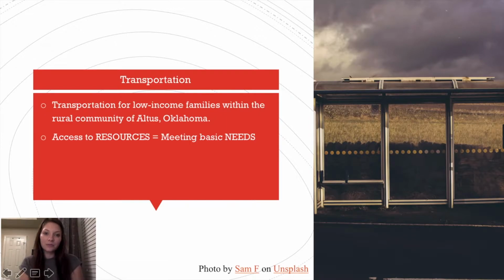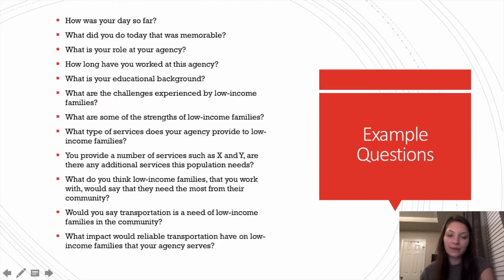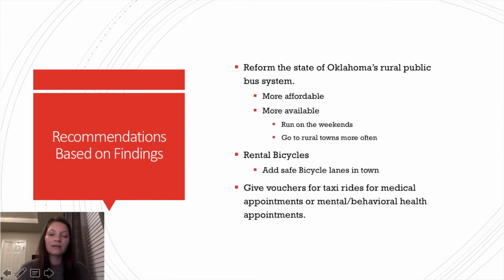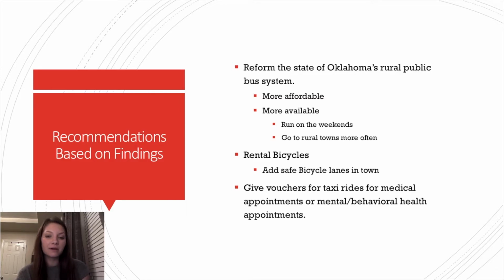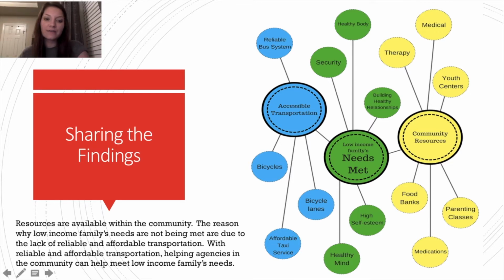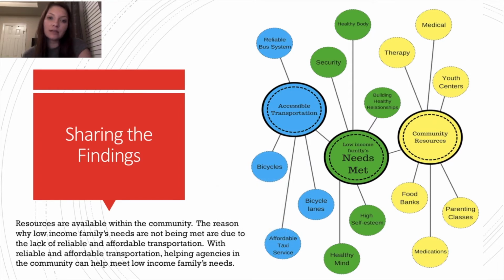JHodges Needs Assessment